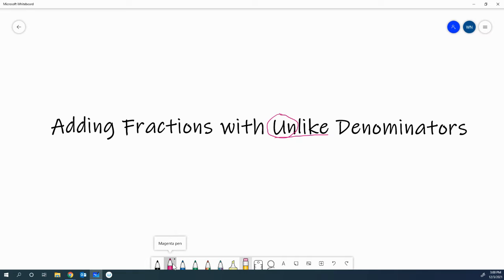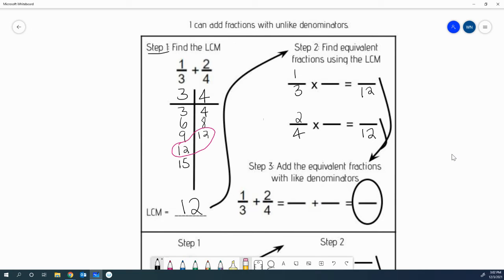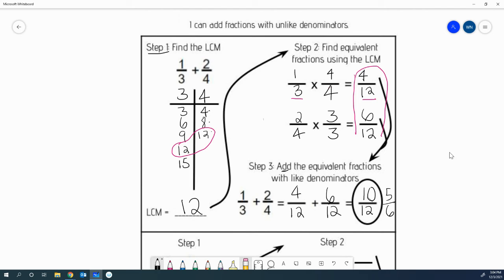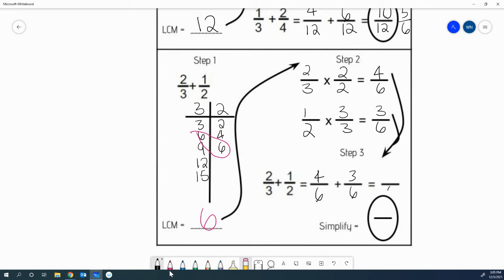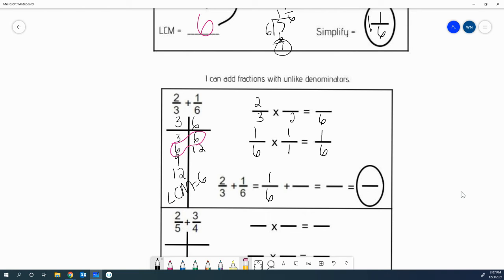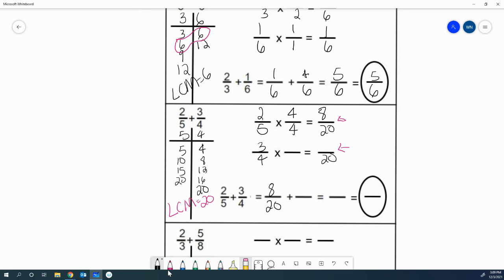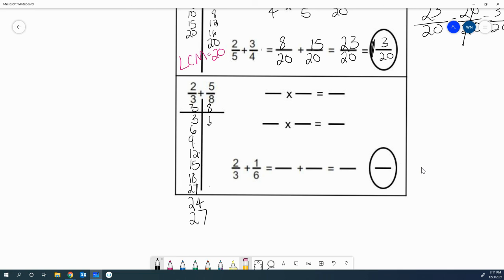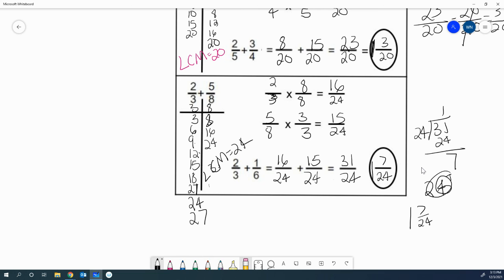Adding with Unlike Denominators